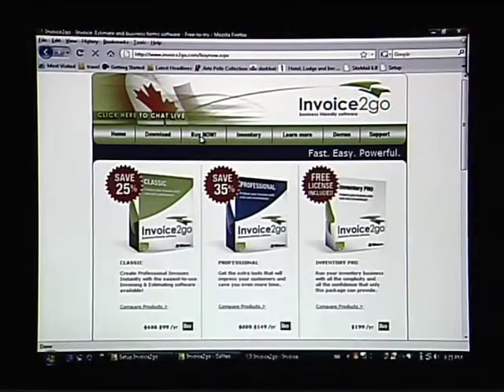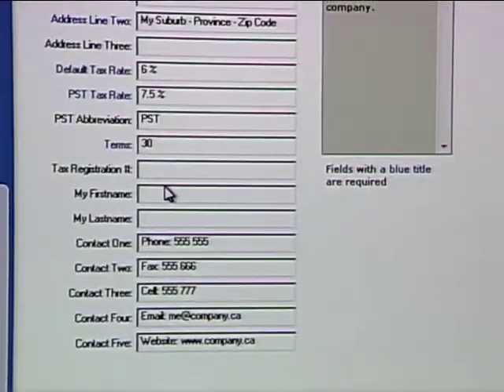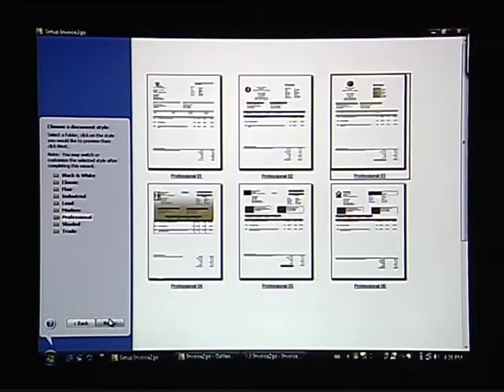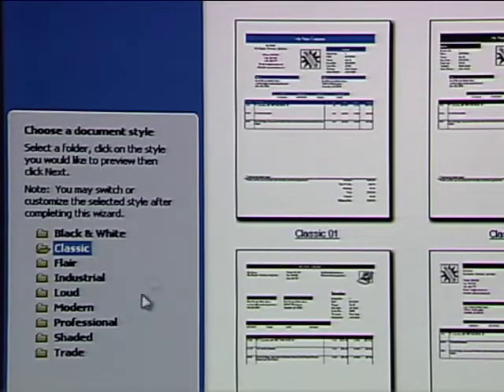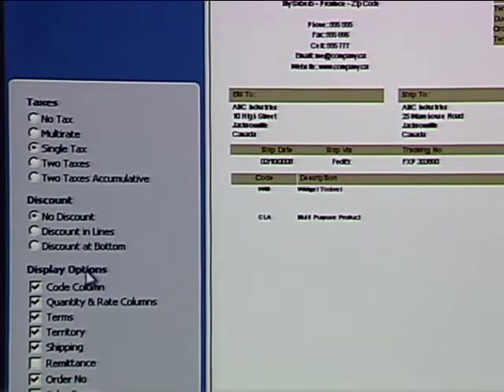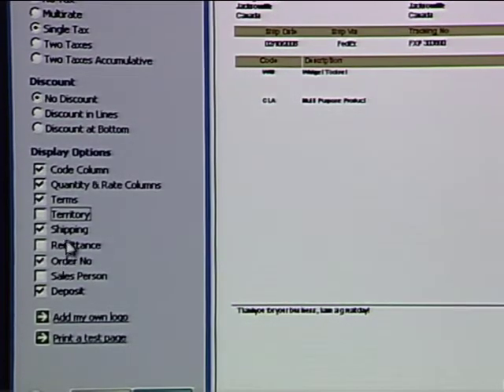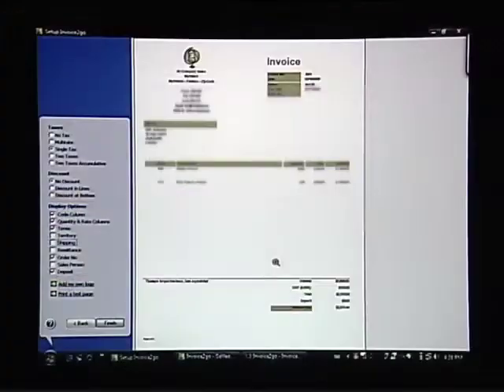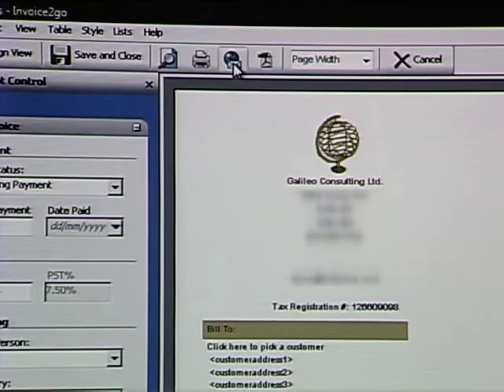Dotto Tech Season 7-6 It's The Little Things seg 2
This episode is all about making small business easier. Steve shows you the Epson Workforce 600, a multi-function printer that is great for a small business. The Workforce 600 has convenient wi-fi networking capabilities and it prints in laser quality in smudge and water resistant ink at an incredibly quick speed.

Steve also shows you some very handy tips and tricks to use with your Blackberry and he takes a look at the online invoicing tool, Invoice2Go.

On Urban Upgrade, we look at options to integrate your iPod into you digital living room.